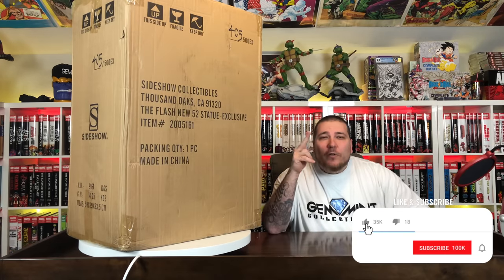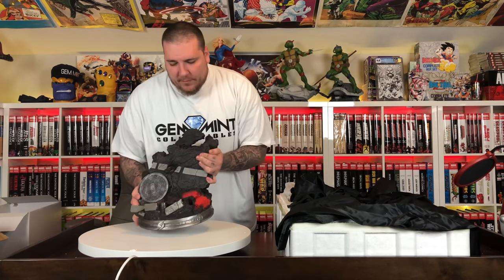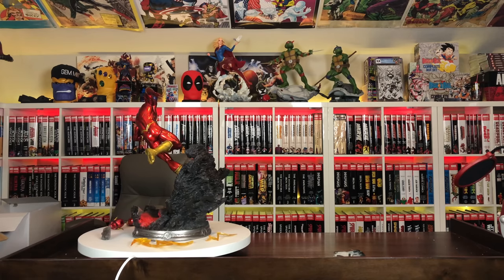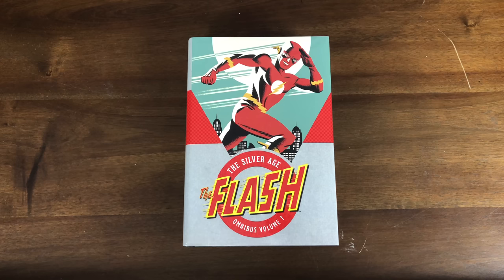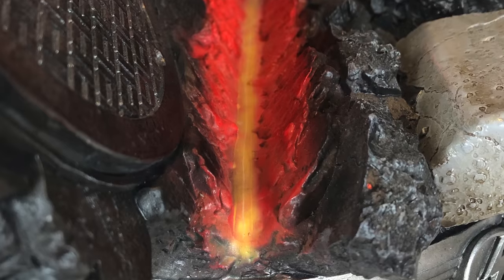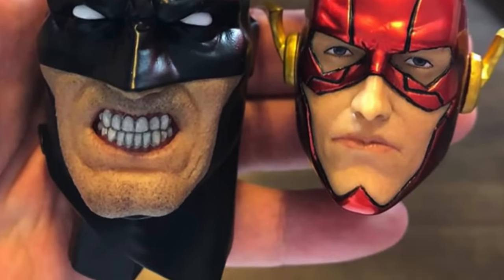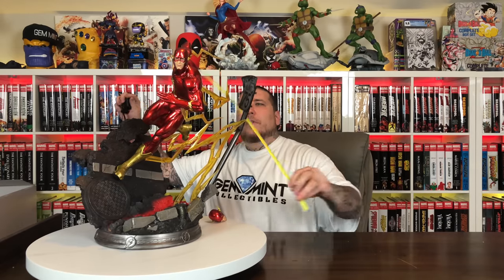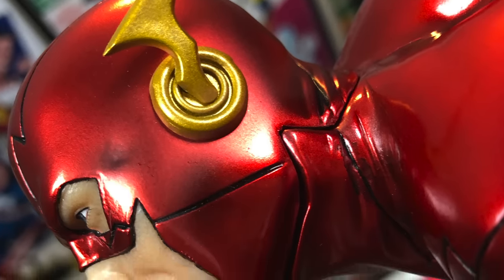The FLASH New 52 Statue Unboxing & Review | PRIME 1 STUDIO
The FLASH New 52 Statue Unboxing & Review by PRIME 1 STUDIO.

2301 N Zaragoza Rd Suite 103 Box 2